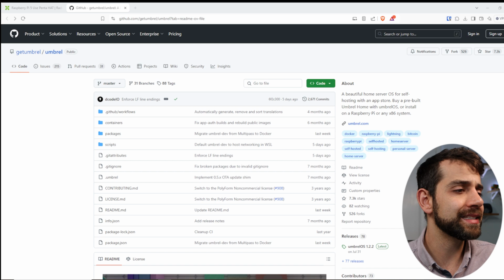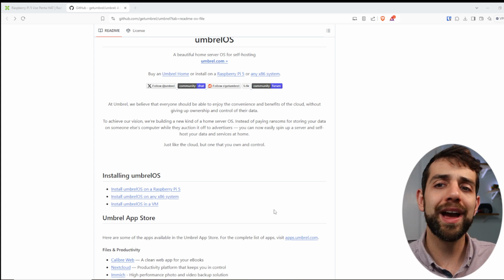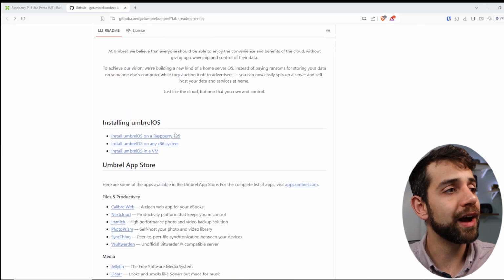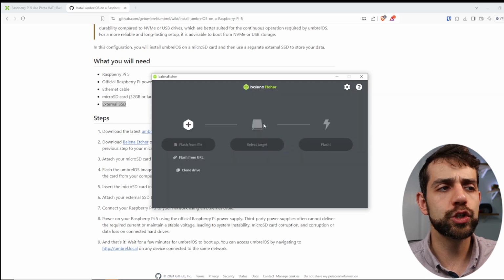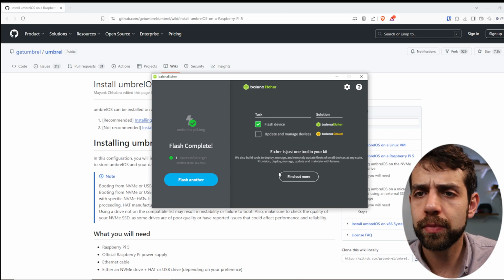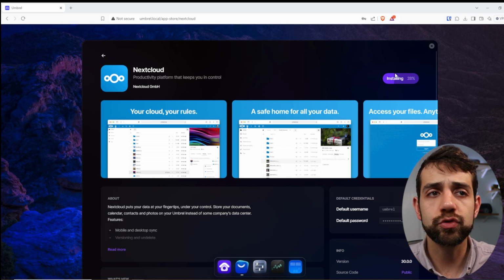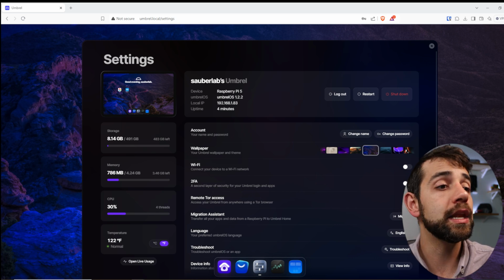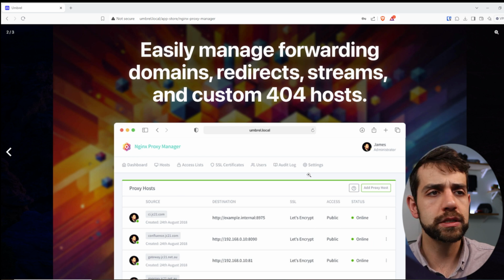Let's install UmbrelOS, another option to manage your Docker apps now on the Raspberry Pi 5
In this video I'll show you how you can install UmbrelOs, another option to manage your Docker applications more graphically, while a more visual option for your server.